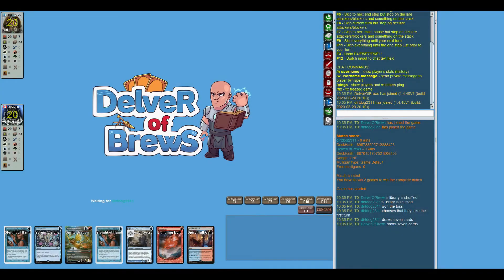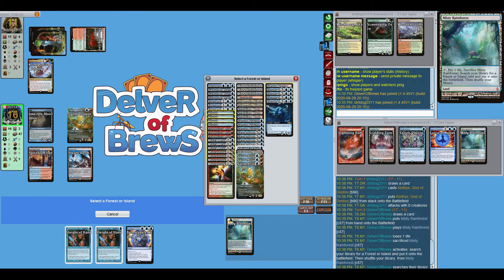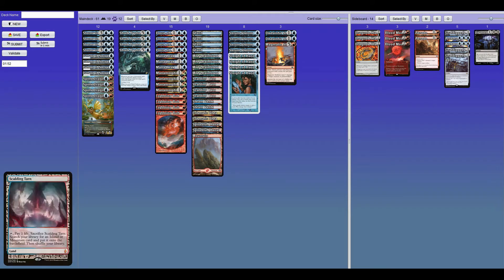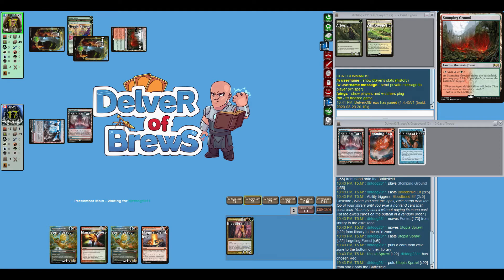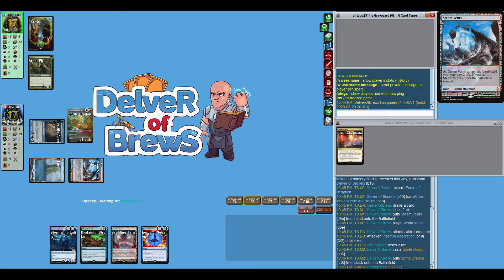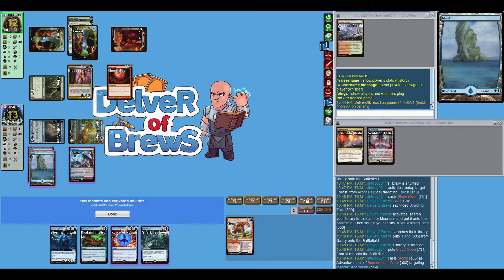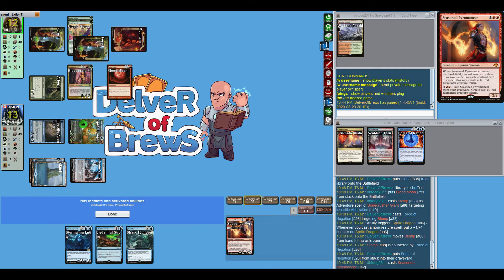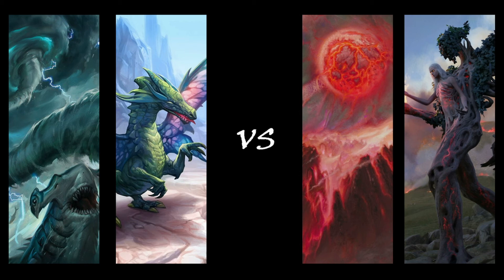MTG Modern: Izzet Typhoon Delver vs RG Ponza - Magic: The Gathering gameplay on Xmage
I don't think Ponza is going to like our land composition :)